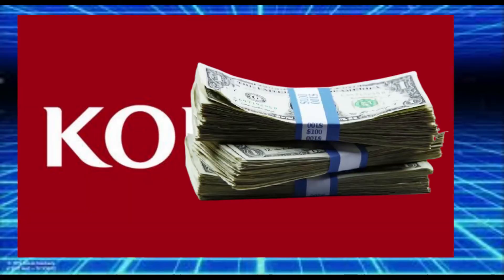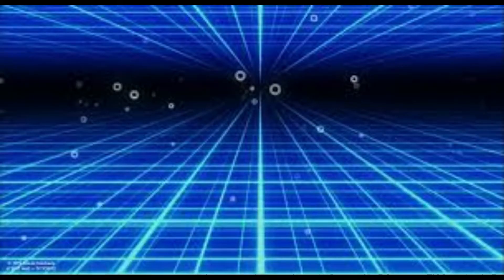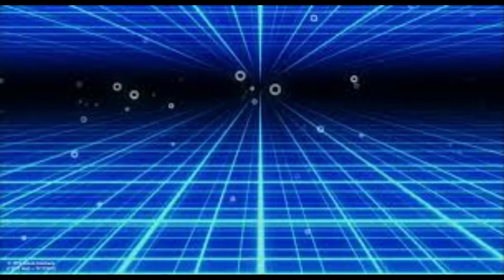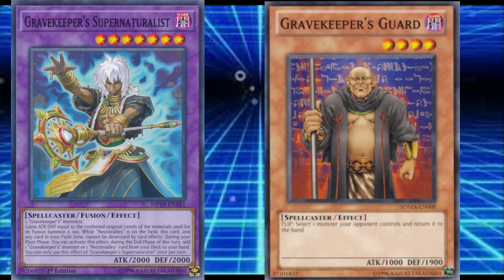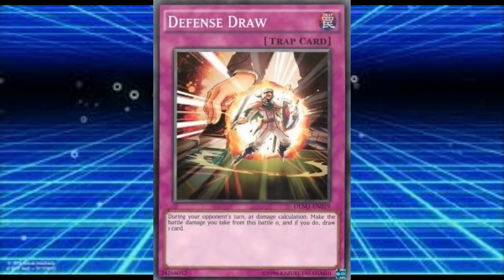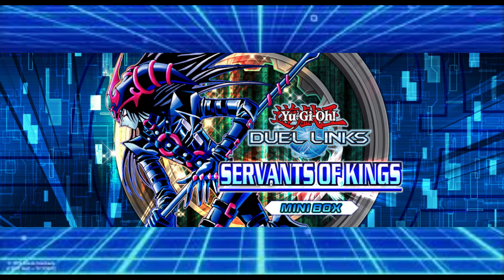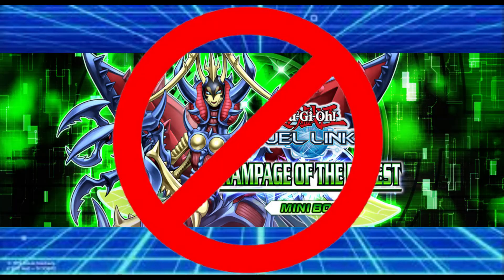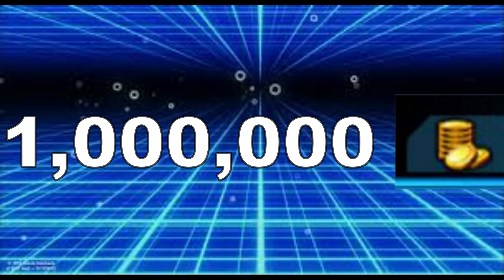NEW Card Trader UPDATE is it worth it? Could it be better? [YU-GI-OH! DUEL LINKS]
The NEW Card Trader Update, is it worth it? and what could’ve been done to make it better? Also what COULD Konami do to make coins more relevant in yu-gi-oh Duel Links???

If you feel like I have missed something or would like to me to cover somethings in more detail, make sure to leave a comment below and if you got any value out of this video make sure to leave a like, subscribe and share the video with other duelists that may need some help on their journeys too.

Timecodes:

00:00 – Intro

00:11 – Trader Update

00:23 – The Downside and Hey, Trunade

00:48 – Cocytus

1:21 – How Could It Be Better?

2:02 – The Final Proposal

2:42 - Outro

Welcome to SWG Duel Links where I will be going on a journey to learn how the game is played and pass that knowledge onto you guys and girls. Also, I will be building and sharing F2P/Budget deck ideas and will keep the cost as low as possible to keep the decks as F2P friendly as I can. I'll also be doing box reviews, ban list reactions and possible leaks.

So, if you’re about to get your journey started or even if you’re a long-time veratrin player I hope this video can help you get started or even get you back into the game.

I’m just learning the ropes like many other people out there and my aim is to take this account all the way to KOG and also a MCS Tournament. I’d like to build a friendly community of duelists where we can get together duel and have fun and talk all things Yu-Gi-Oh!

Keep Dueling and Send Them to The Shadow Realm